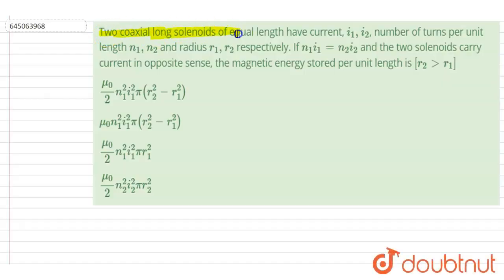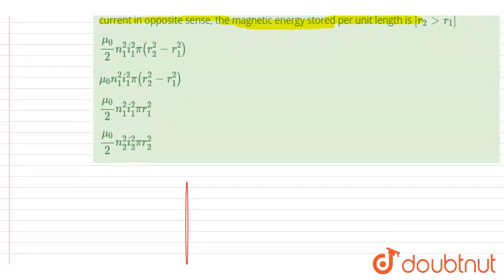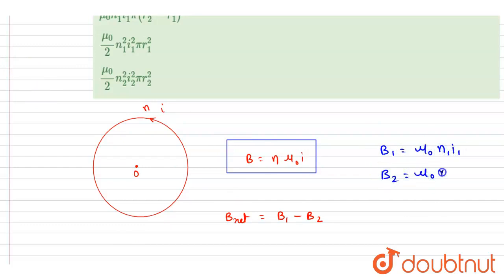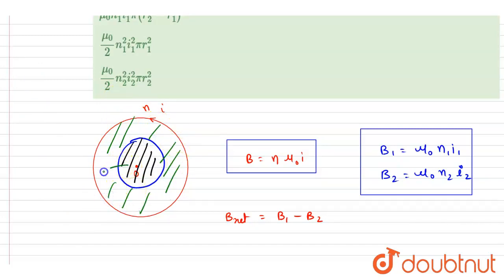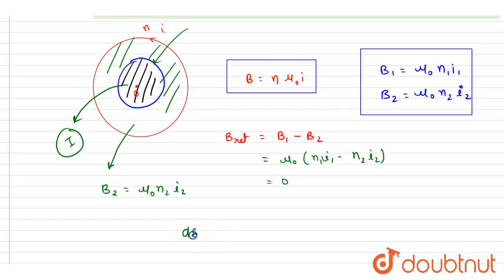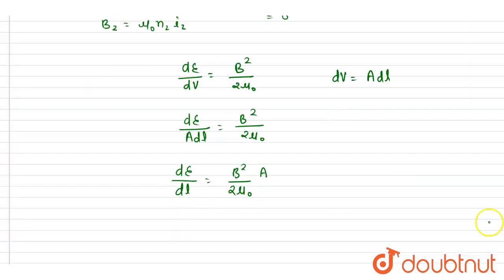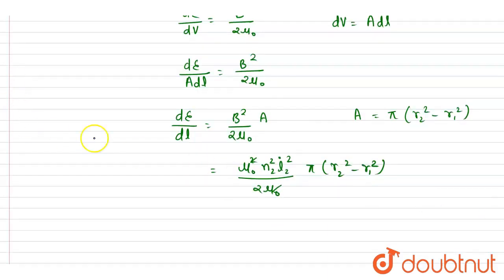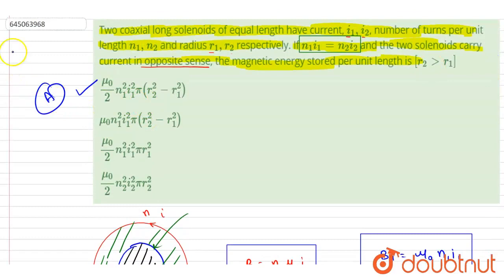Two coaxial long solenoids of equal length have current, i_(1), i_(2), number of turns per unit ...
Two coaxial long solenoids of equal length have current, i_(1), i_(2), number of turns per unit length n_(1), n_(2) and radius r_(1), r_(2) respectively. If n_(1)i_(1)=n_(2)i_(2) and the two solenoids carry current in opposite sense, themagnetic energy stored per unit length is [r_(2)gt r_(1)]
Class: 12
Subject: PHYSICS
Chapter: NTA JEE MOCK TEST 31
Board:NEET

👉 Have Any Query? Ask Us.